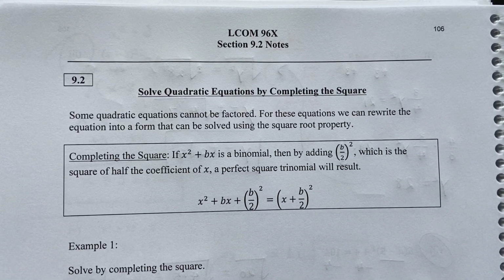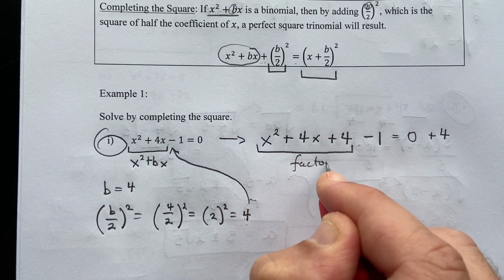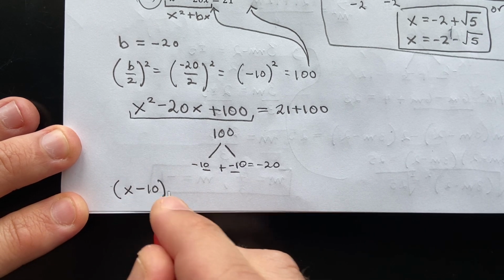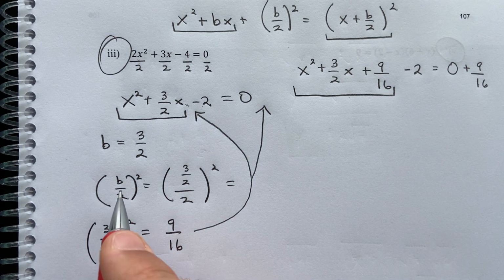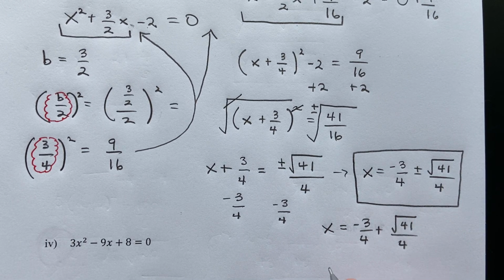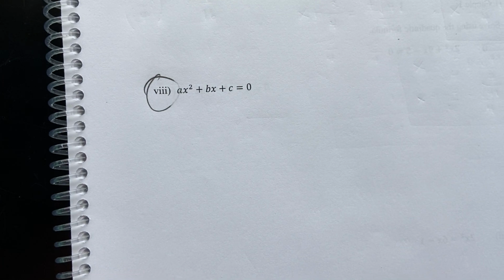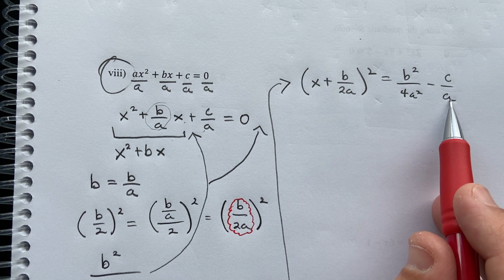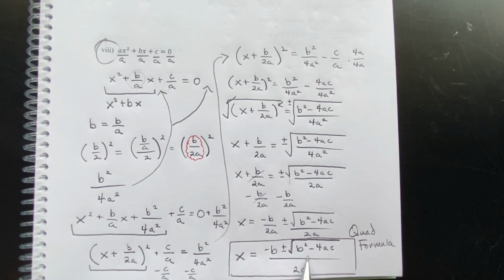Intermediate Algebra: Part 17 (Solving Quadratics by Completing the Square)